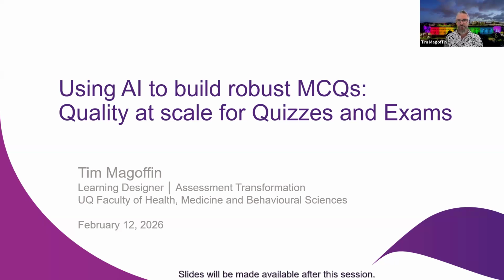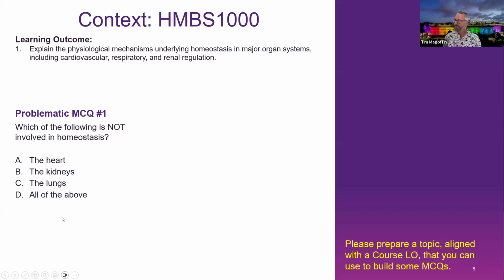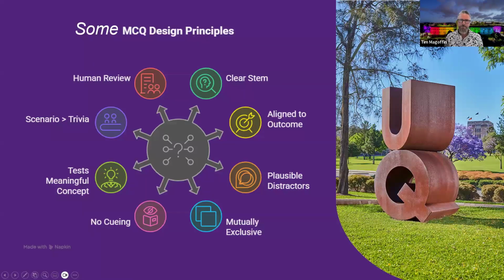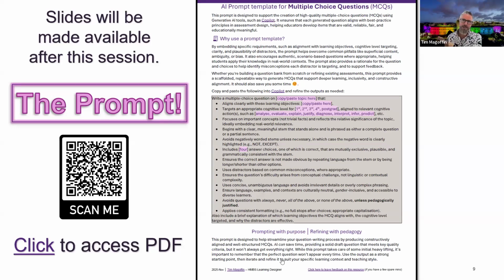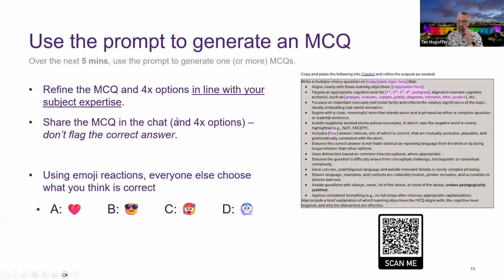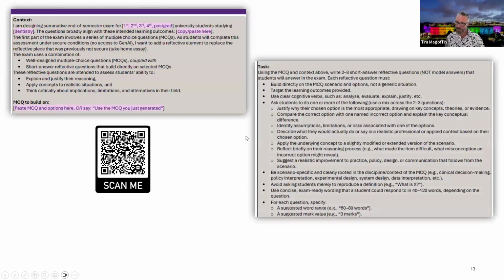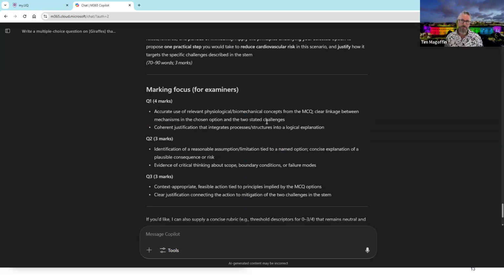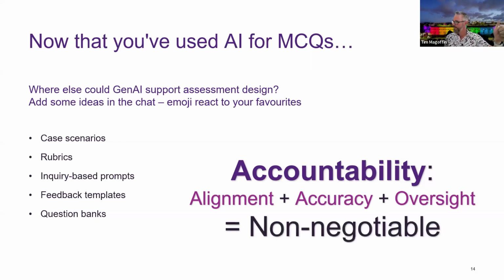Using AI to Build Robust MCQs: Quality at Scale for Quizzes and Exams